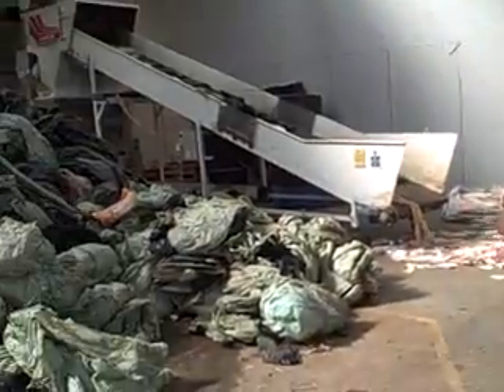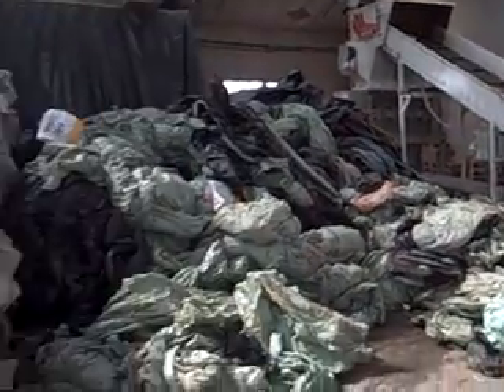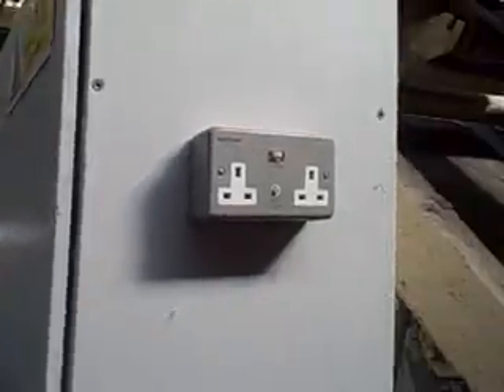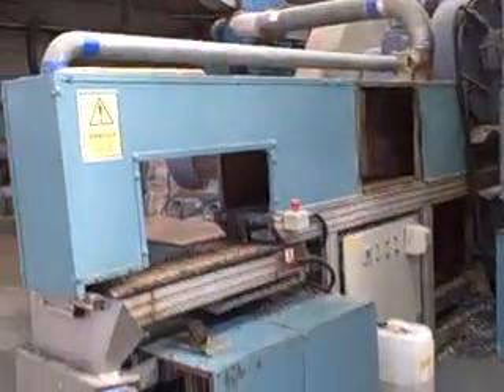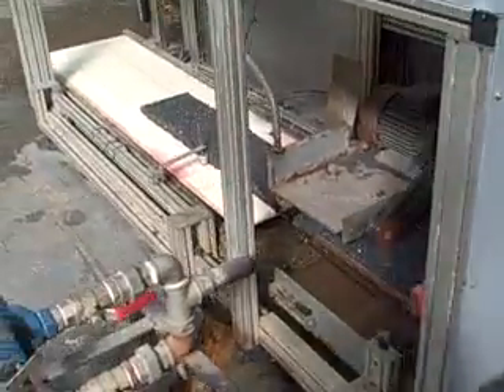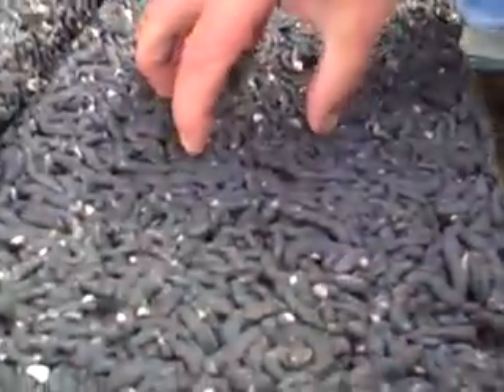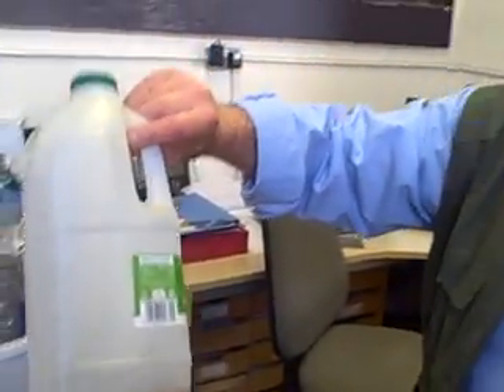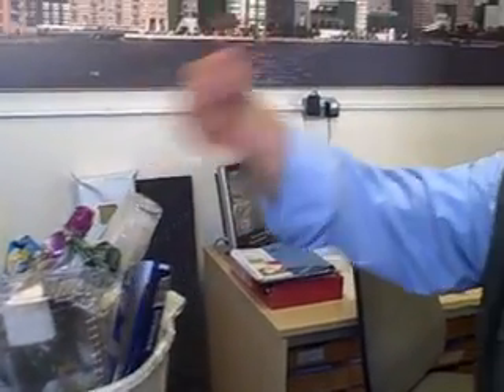Recycling Plastic Waste into eco friendly drainage materials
Econoplas Limited is a family run British company which produces Aquadyne, a unique patented sustainable drainage medium and plastic recycling process. In this film Managing Director John Gaskarth, outlines how his idea for a unique ecologically friendly drainage material evolved from his early attempts to solve drainage problems at the family farm in North Yorkshire. Existing solutions were proving expensive and inadequate so John set about finding his own solution.

The product that he eventually developed was Aquadyne, a drainage material made solely from recycled plastics. Unlike other recycling firms who will only take plastics of the same kind, Econoplas uses a huge variety of mixed plastics to manufacture Aquadyne from the agricultural, industrial, domestic and pharmaceutical sectors. This means mixed plastics which would usually have to be sent to landfill can be reused.

This film begins on the factory floor as the plastic waste begins it's transformational journey.

Econoplas Ltd

5a Plaxton Park Industrial Estate

Cayton Low Road

Eastfield

Scarborough

YO11 3BY